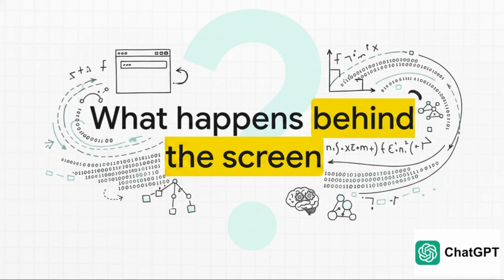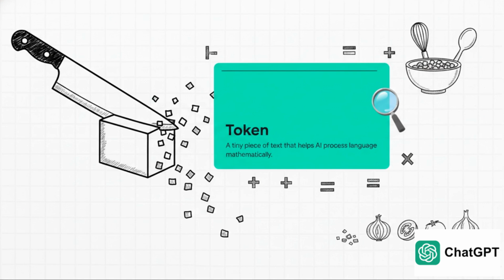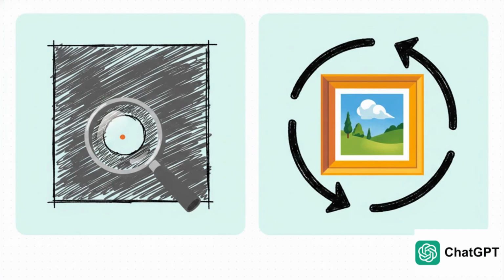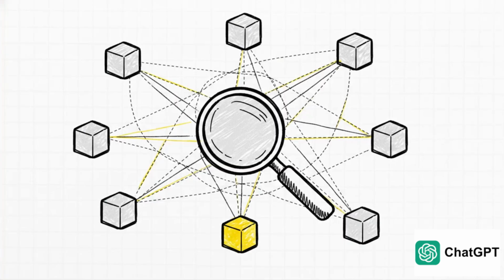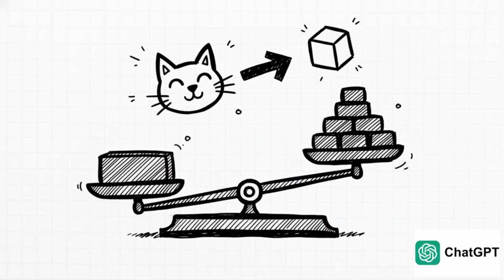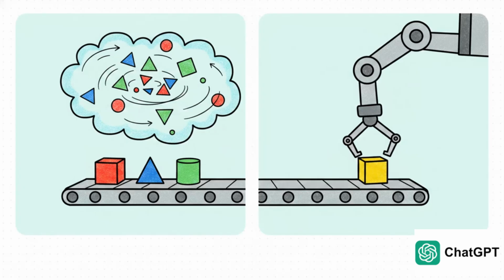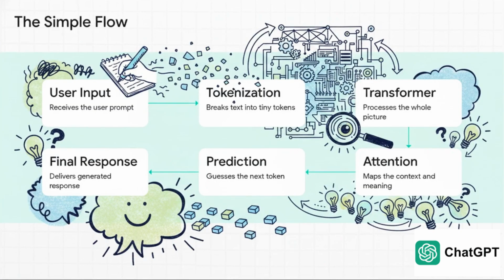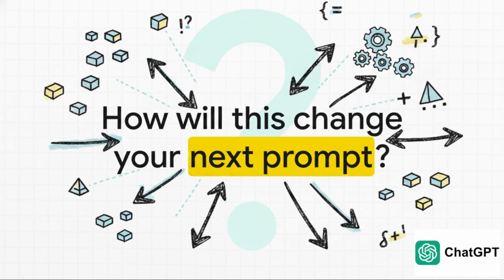What Happens Inside ChatGPT? 🤯 AI Explained Simply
🤖⚡ How “OpenAI ChatGPT” Actually Works | Explained Simply

Ever wondered how ChatGPT answers questions in seconds?

In this video, we break down the real technology behind ChatGPT in a simple and beginner-friendly way.

🚀 Topics Covered:
• Tokenization
• Transformers
• Attention Mechanism
• Next-Token Prediction
• AI Response Generation
• How Large Language Models work

📌 Learn how AI understands language using mathematics, neural networks, and probability.

Perfect for:
✅ Beginners
✅ Students
✅ AI Enthusiasts
✅ Future AI Engineers